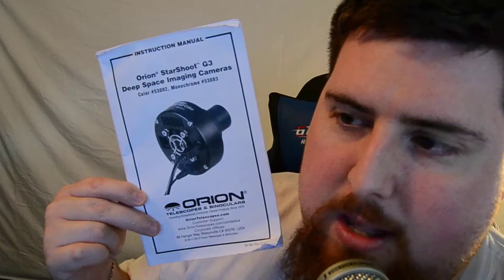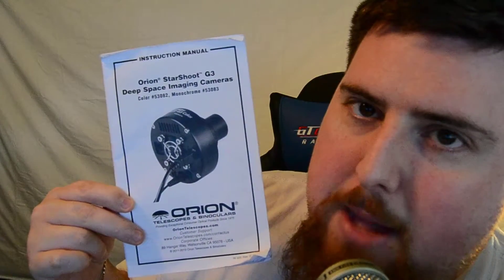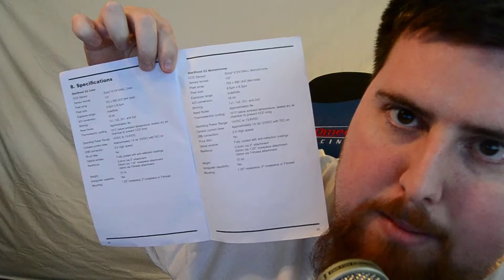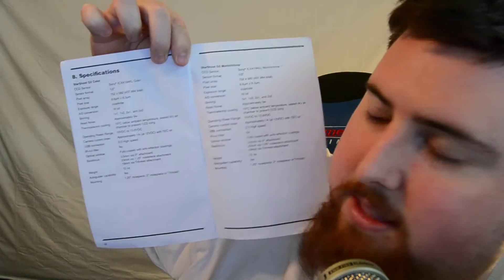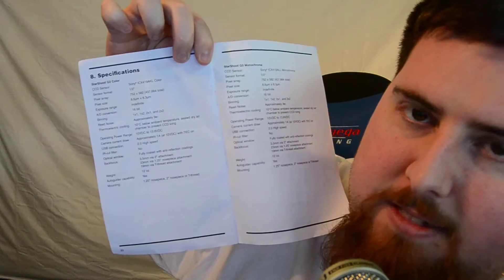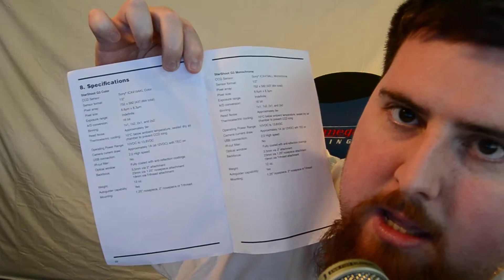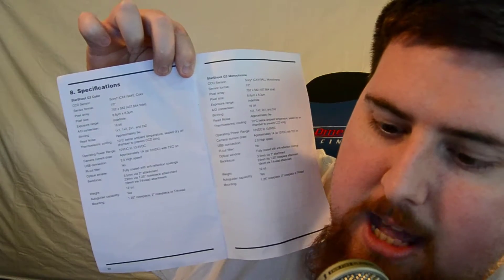Orion StarShoot G3 Deep Space Color Imaging Camera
I bought a Orion StarShoot G3 Deep Space Color Imaging Camera off eBay for $223 shipping included, I wanted to share a video to show what it looks like I plan to try and and use it with a Celestron Powerseeker 80EQ using a Orion Starseeker IV GoTo mount I don't expect to get long exposures I know it's possible to do pictures with my setup using a DSLR so I wanted to try with this camera.

Find out more about me at:
JustStarGazing.com
YouTube.com/PhiberOptics
YouTube.com/Freecst
Kik: zarabyte